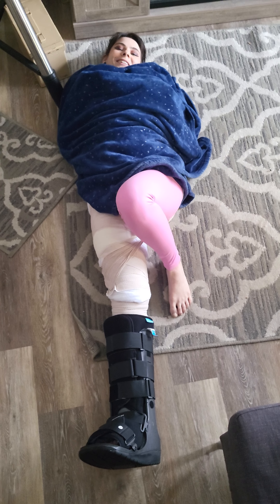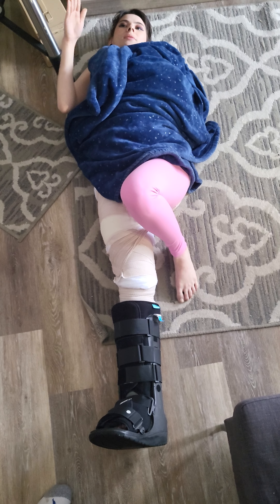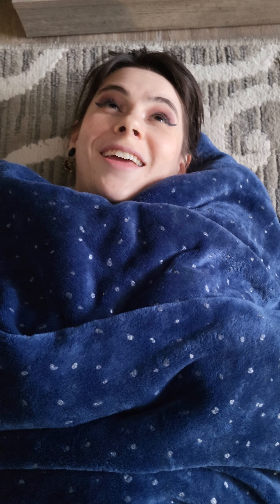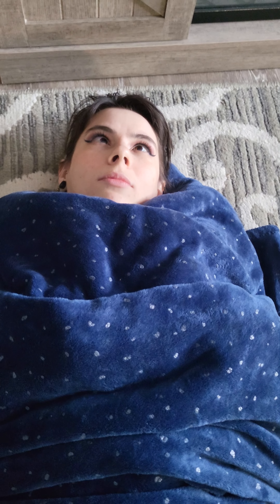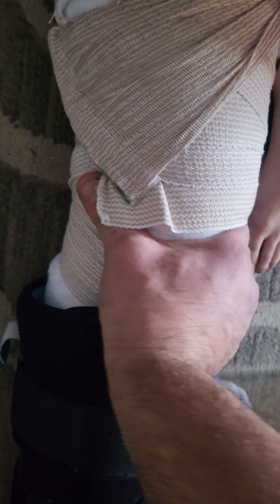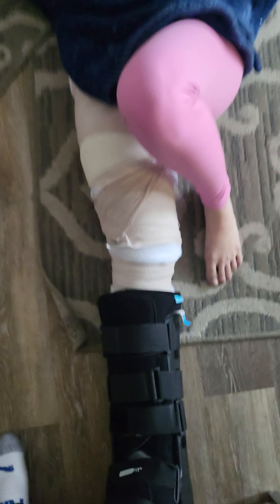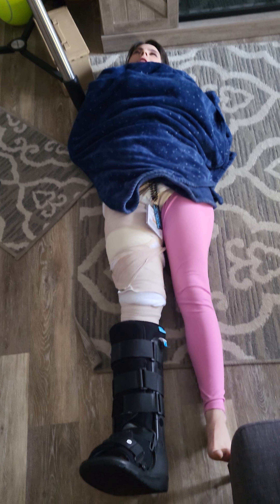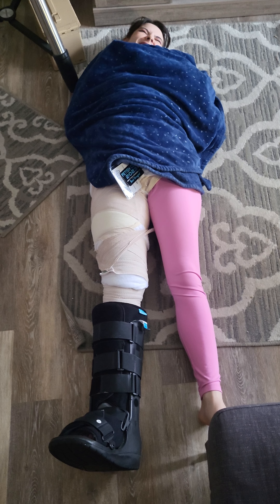Ziva's Aches and pains! *Release* *Relax* *Feeling good* 😍😍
Hey there, fellow cast enthusiasts! 😄 I'm Kevin Caster, your go-to guy for everything orthopedic casting and the quirky lifestyle that comes with it. Whether you're here to learn about safety and comfort, or just curious about the cast life, you're in the right place!

You may have seen me on TLC's My Strange Addiction or casting Karl Pilkington on The Moaning of Life S2, where my love for casts went viral faster than you can say "plaster of Paris." My channel is your ultimate destination for all things casts! I vlog my adventures, sharing tips and tricks to make you comfortable with your casting interest. Let's dive into the unique community that surrounds this passion.

Join our amazing cast-loving community and celebrate this unique hobby together. 🎉💪

NEW
OrthoTape

White! 3M
White BSN
Pink 3M
October is right around the corner!

Padding!